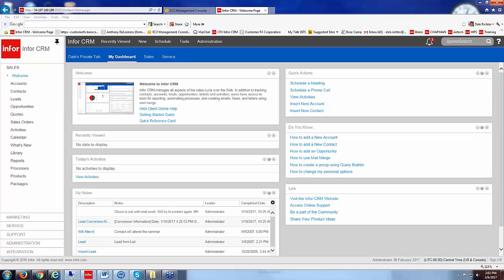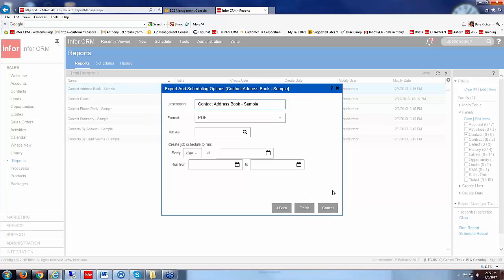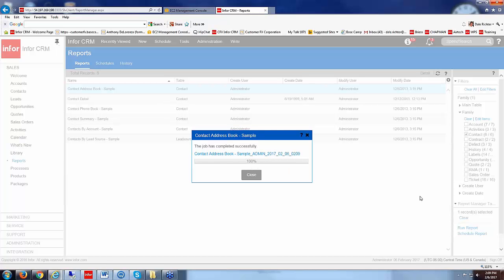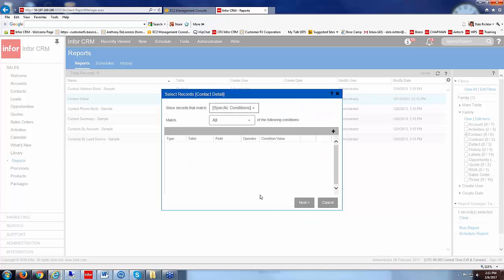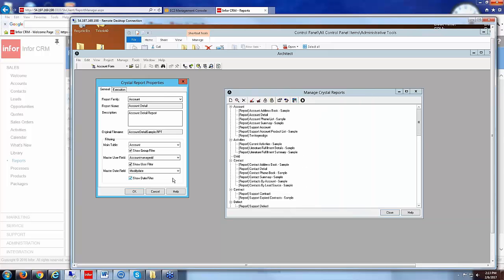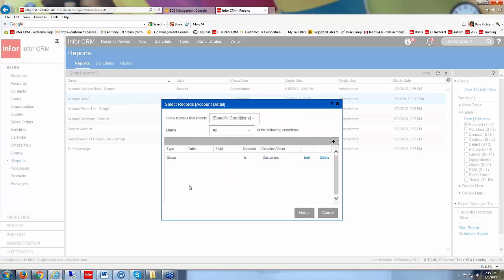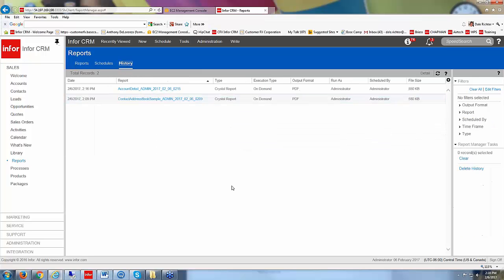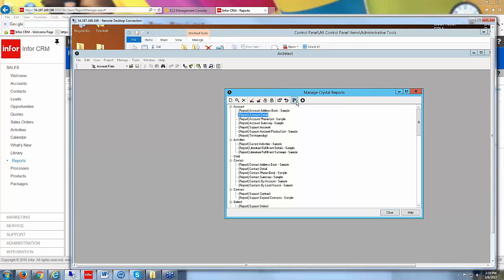Navigating Reports in Infor CRM 8.3.x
This demonstration will walk you through accessing and running reports in Infor CRM, as well as managing and adding Crystal Reports.